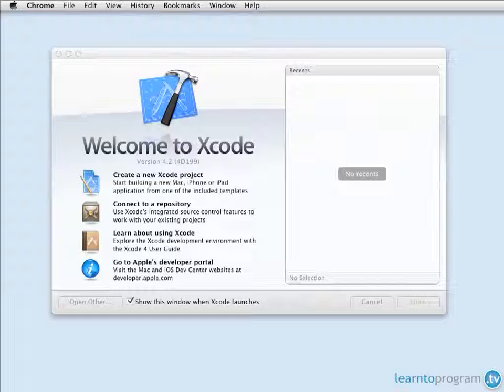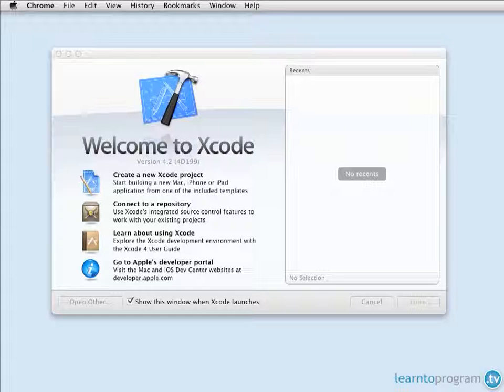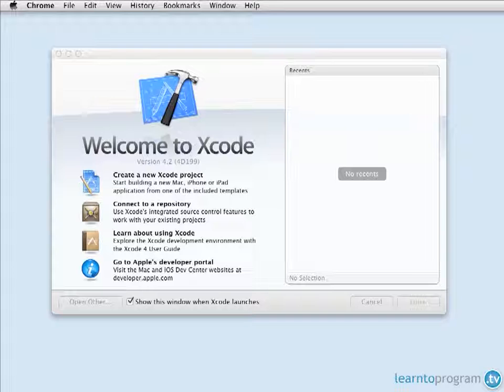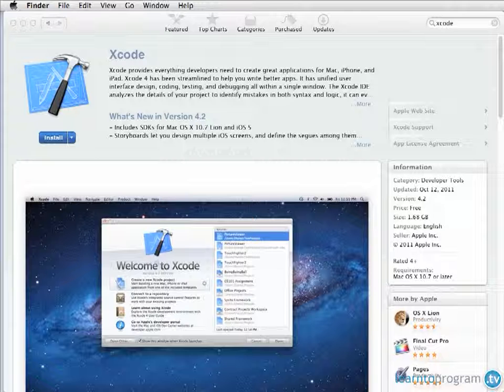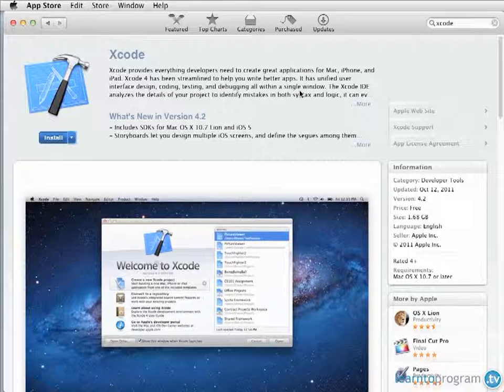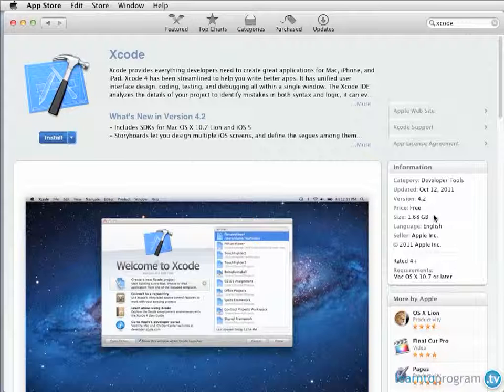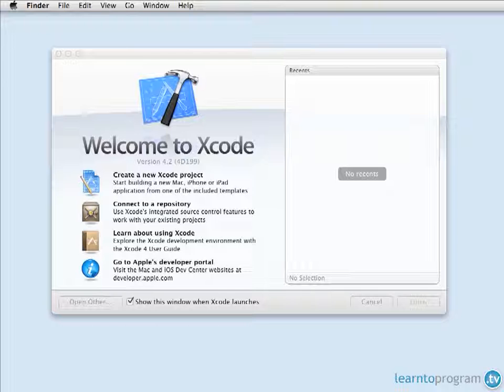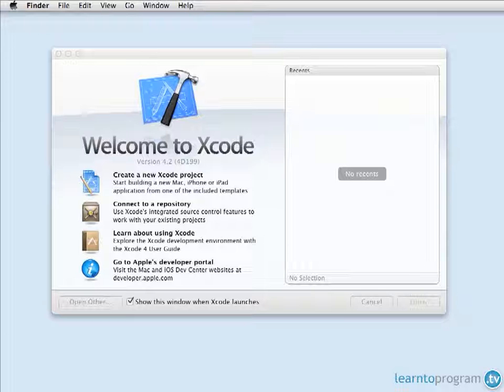Objective C for Beginners at sCoolTV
If you want to produce iOS applications there's no way around it-- You need to learn Objective C. Based on the C programming language, Objective C is a cool derivative of C that adds many functions and features. In our Objective C course, you'll learn everything you need to know about the Objective C programming language to competently start learning the iOS libraries and development.
If you tried to learn iOS Development but found it too difficult to understand, this is the course you need. If you have NEVER programmed before, take our "Learn C Programming: iOS Development Starts Here!" course first and then join this course and learn Objective C.
You'll love the experience as you start with Objective C variables and move through more complex concepts like the Objective C foundation classes, data structures and creating your own classes and objects. This class contains over four hours of video lecture, lab exercises, and more.
In this ultimate Objective C video tutorial you'll work with instructor Mark Lassoff to master the concepts of Objective C programming used by iPhone and iPad application developers worldwide.